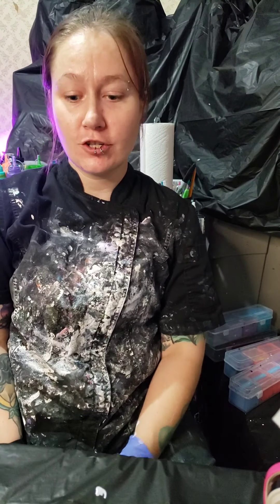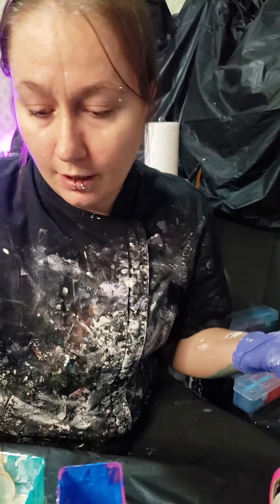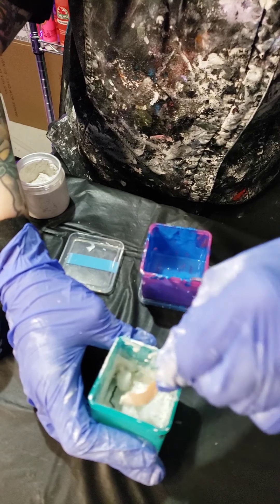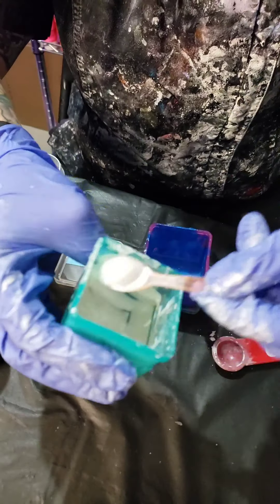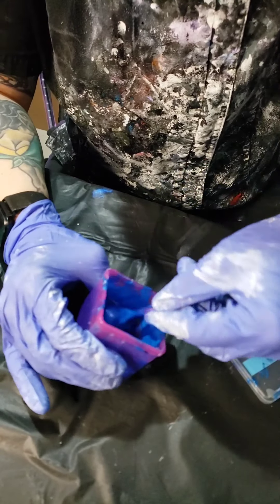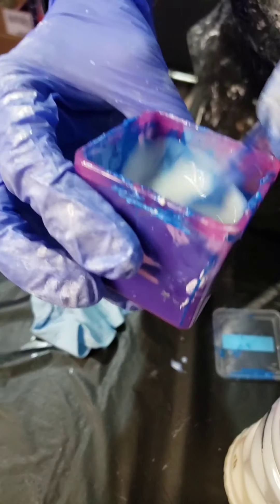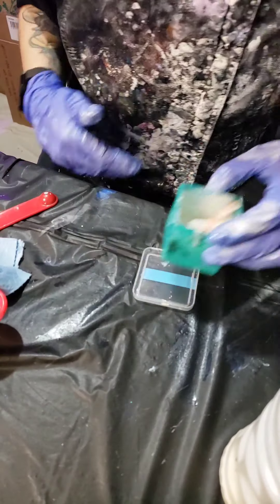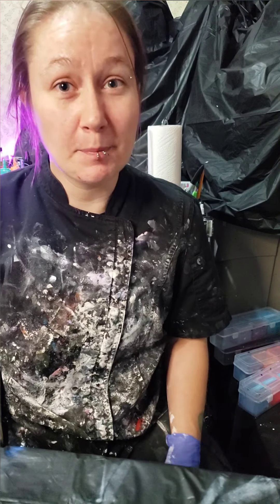#11 | Pigment Tutorial | Fluid Art How To | This Little Piggy pigments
Hello! My name is America and I make abstract fluid art! Today I show how I mix up my pigments (shown here are This Little Piggy (TLP) pigments for the Sheleeart styled art I create!

Any amount helps!

Timestamps:
Intro: 00:00
Safety First: 01:50
How I wet my pigments: 01:58
How much powdered pigment I use: 02:32
What Pouring Medium I use 06:19